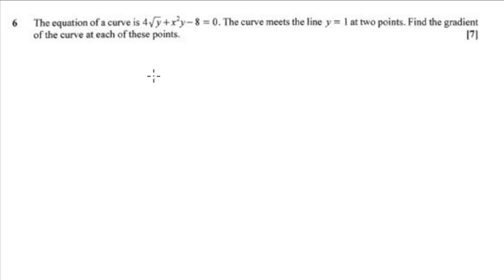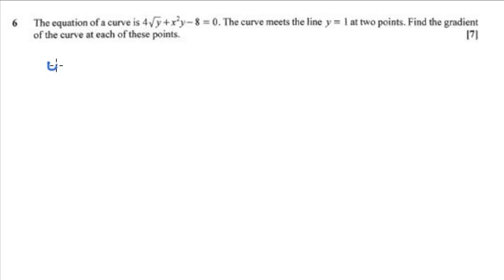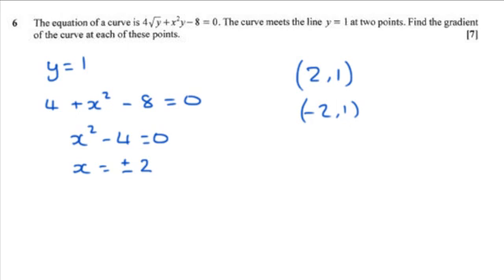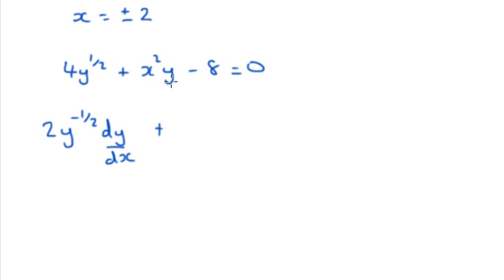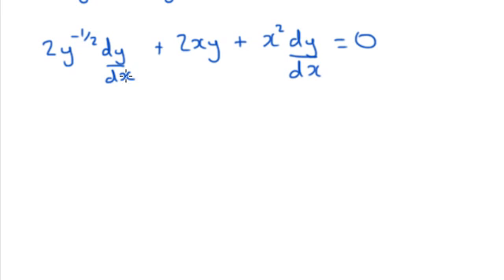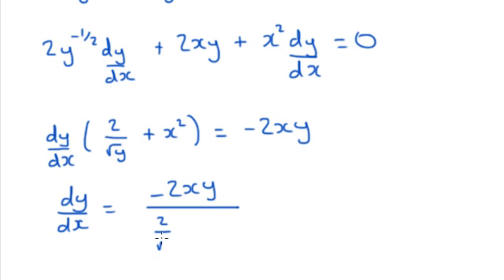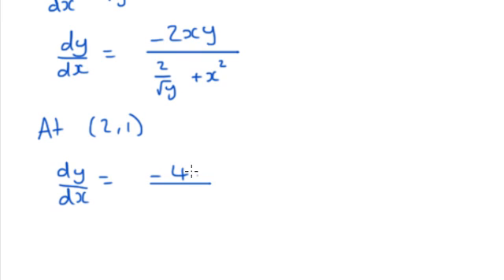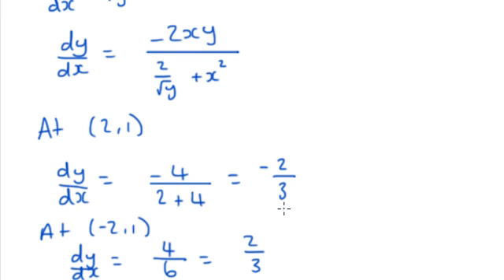NEW! OCR not MEI Core 4 2017 q6